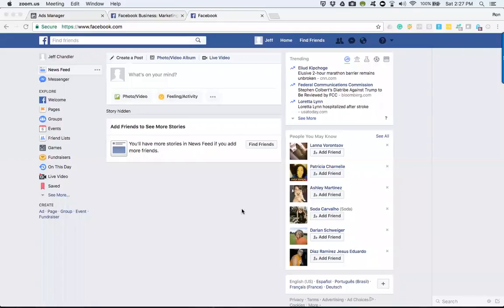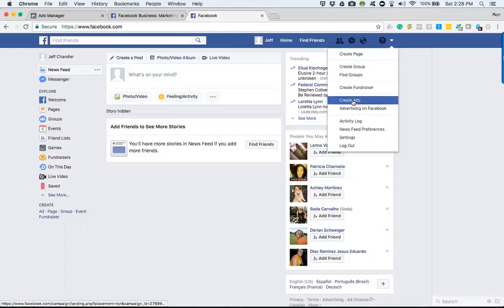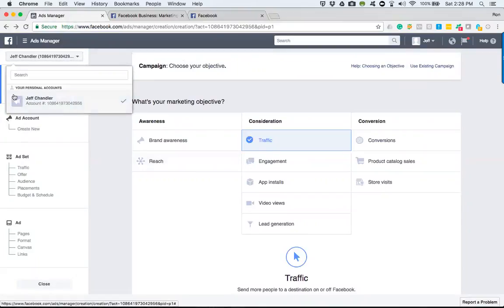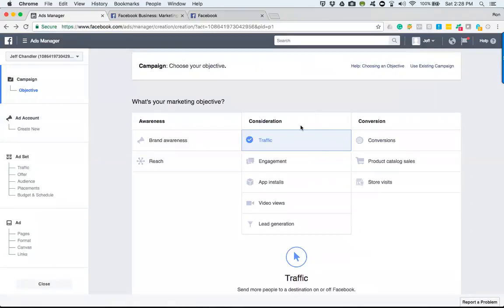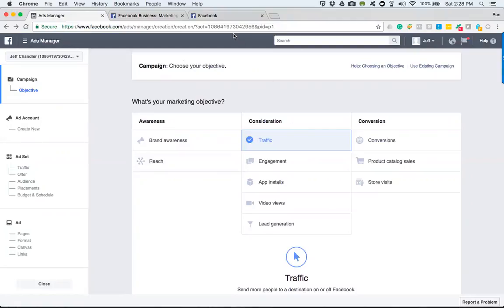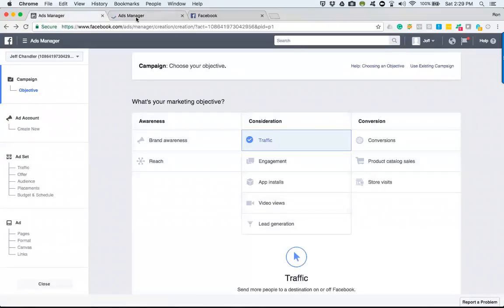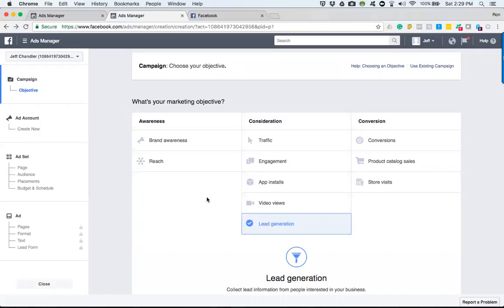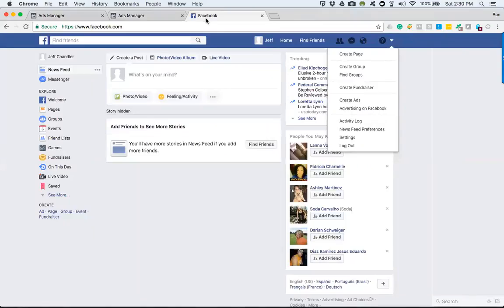Facebook Ads Tutorial Where to create an ad if never ran ads from personal